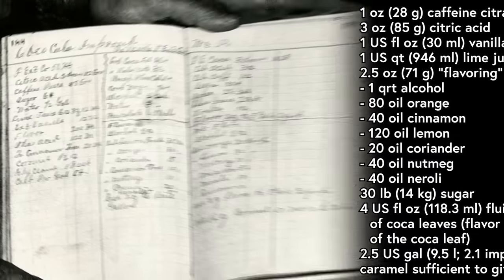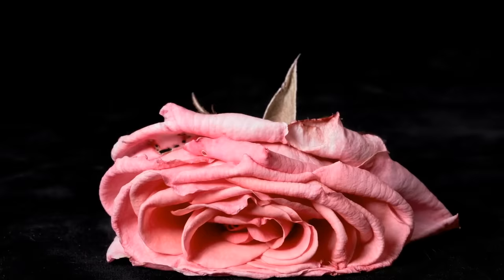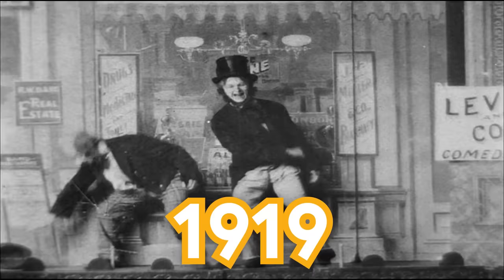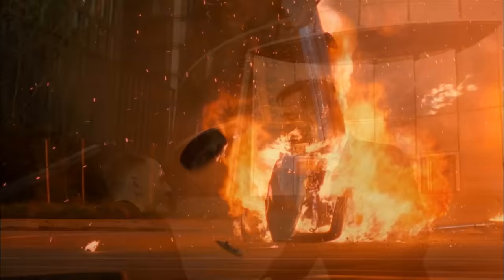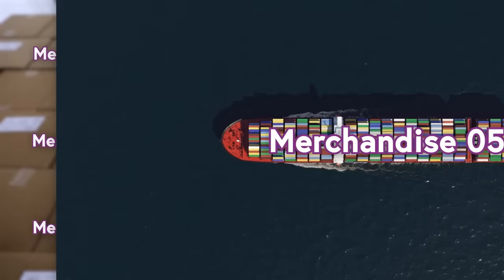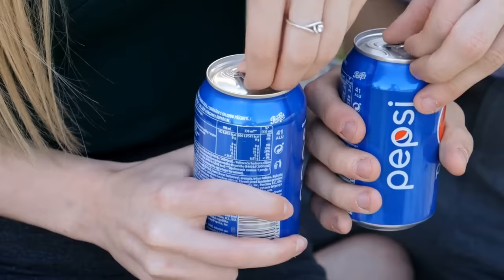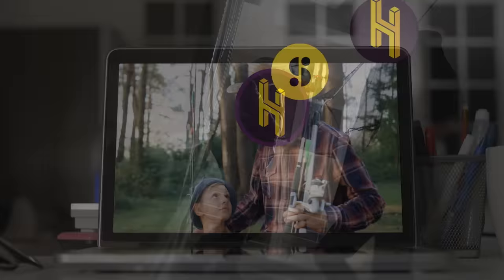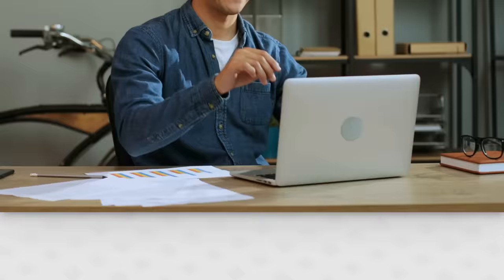How Coca Cola (Actually) Keeps Its Secret Recipe Secret